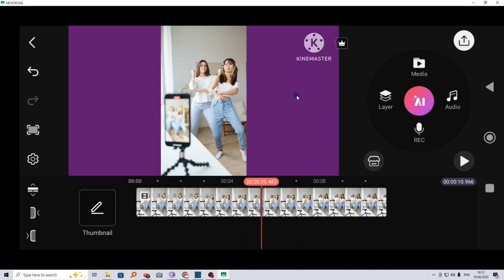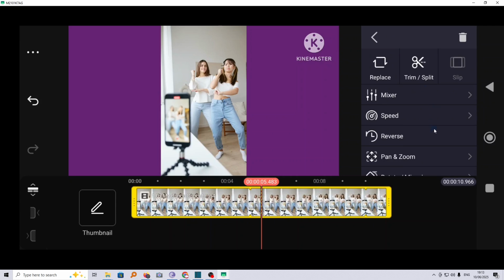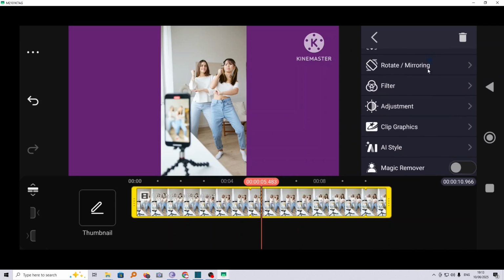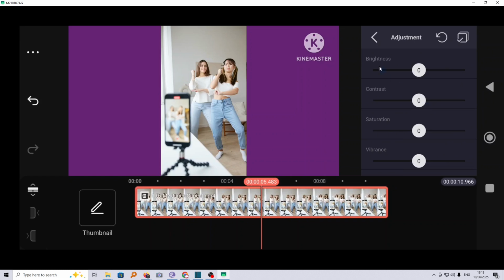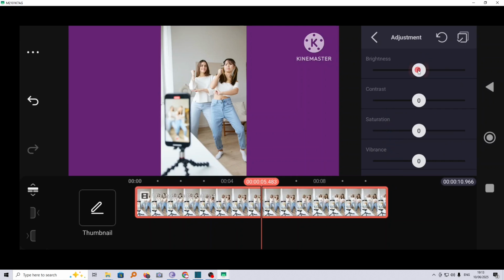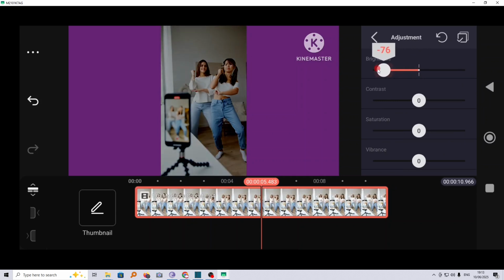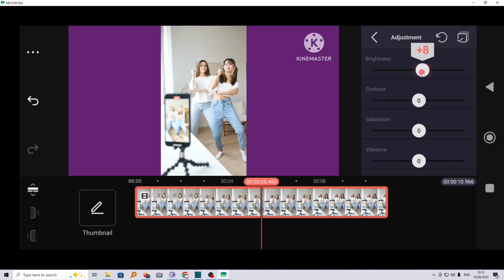How To Adjust Brightness In KineMaster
Need to fix lighting in your videos? In this easy tutorial, learn how to adjust brightness in the KineMaster app to make your footage clearer and more vibrant. Perfect for improving video quality with just a few taps!